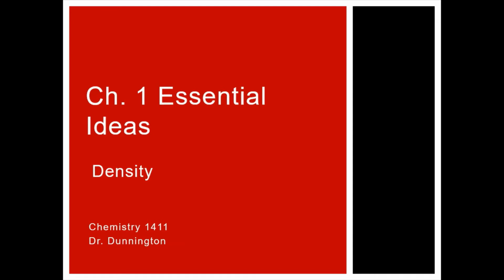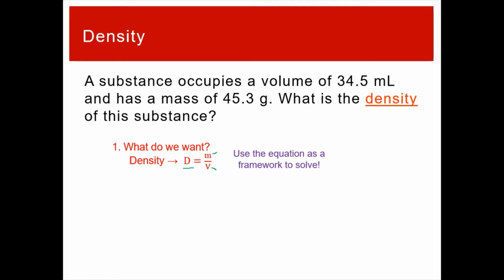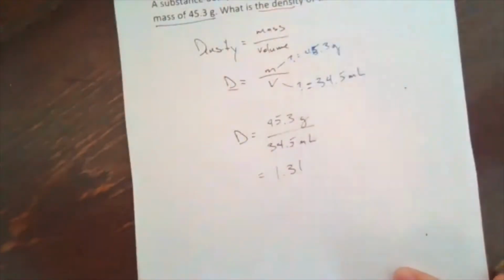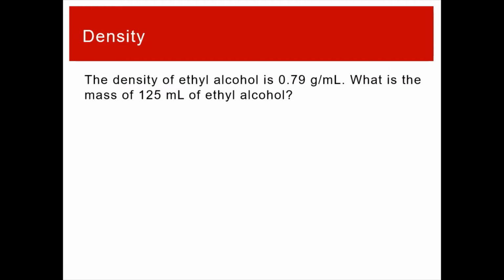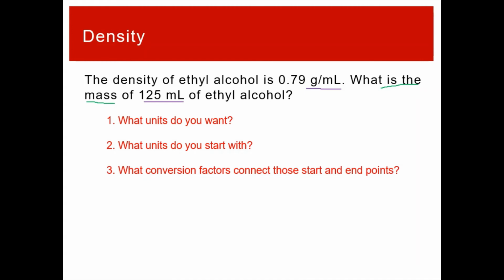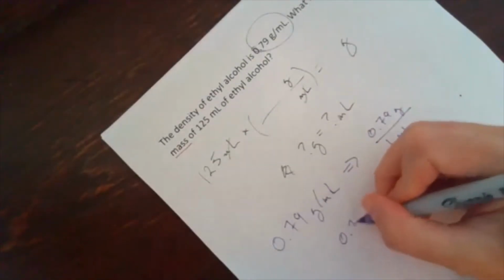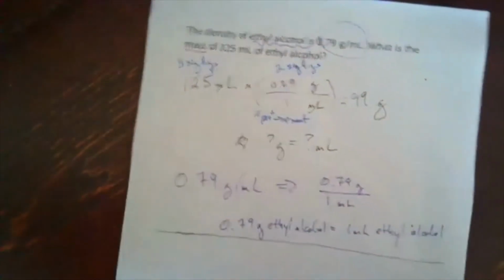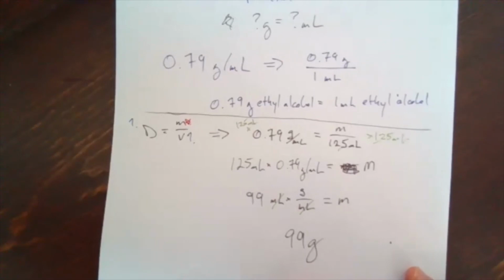CHEM 1411 Chapter 1 - Part 13: Density